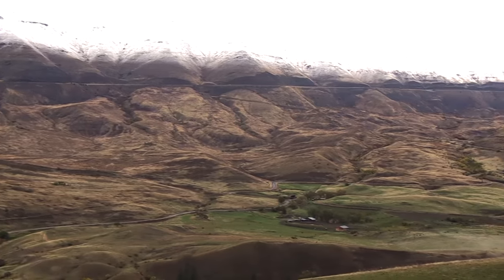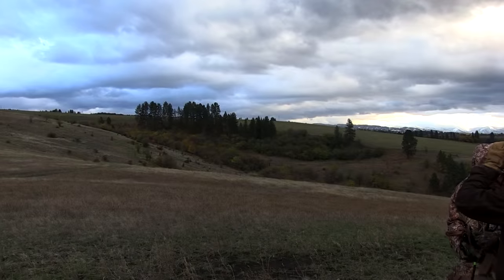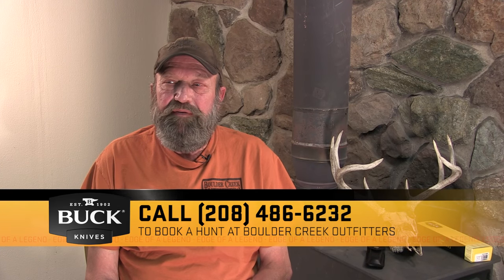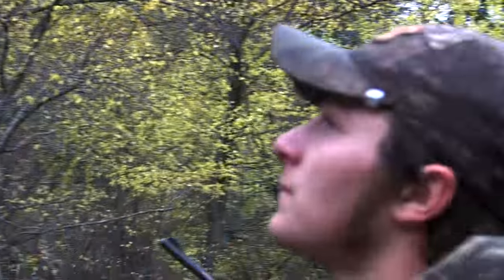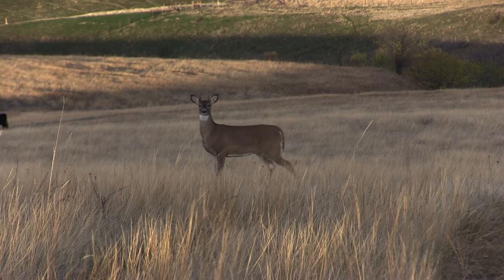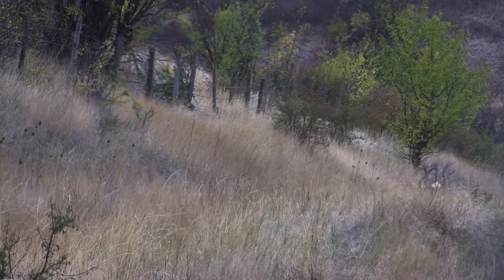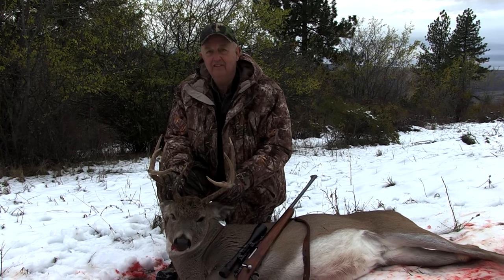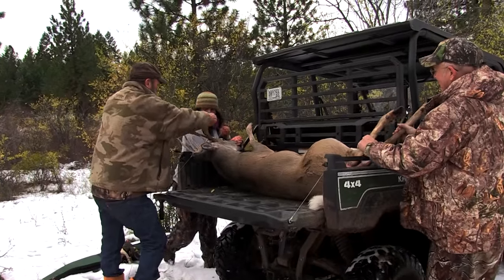Buck Knives Presents - Boulder Creak Outfitters Idaho Whitetail Hunt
Keith, 3rd place winner of the Buck 110 Anniversary Sweepstakes takes to the field for an epic whitetail hunt with Boulder Creek Outfitters in Whitebird, Idaho.